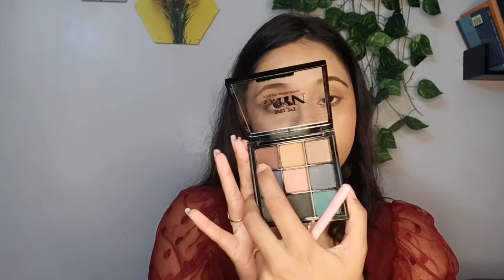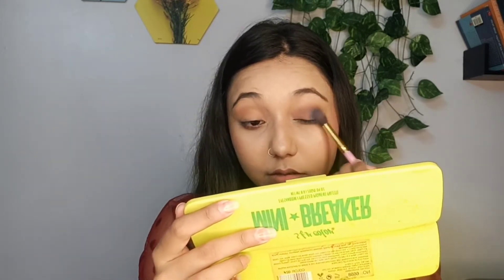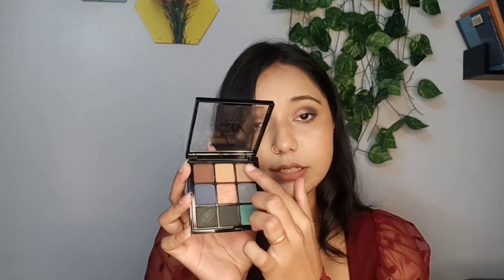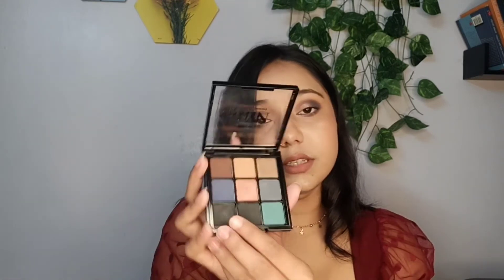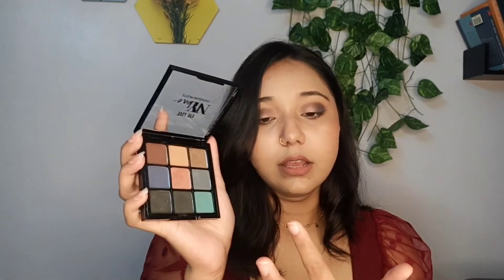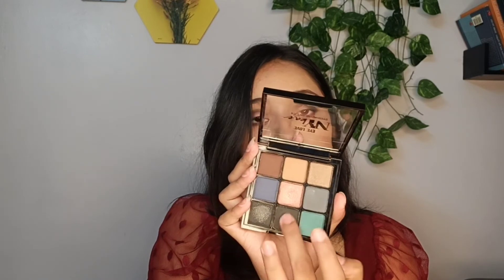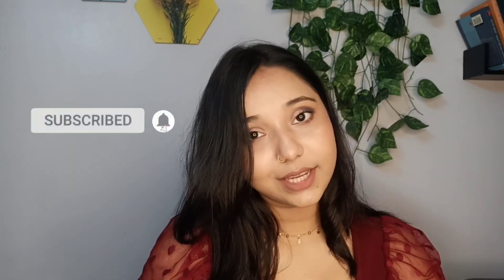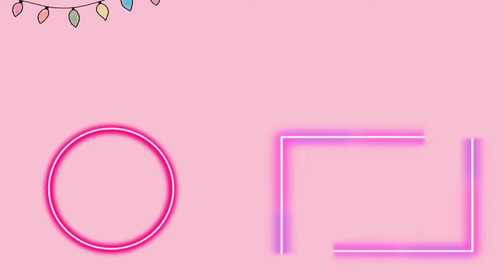Review of the NY bae new eyeshadow palette | midnight magic| Liza Sarma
In today's video I have reviewed the new mini eyeshadow palette from Ny Bae. I tried putting forward my honest review on the palette. Watch the whole video for more details😍.

Products used-

NY Bae Eye-Love Eyeshadow Palette | 9in1 Palette | Matte & Shimmer | Intense Pigment | Easily Blendable | Long Lasting | Smooth Finish | Blacks - Midnight Magic 01 (9 g)
Don't use any type of content from my videos or pictures without my consent.